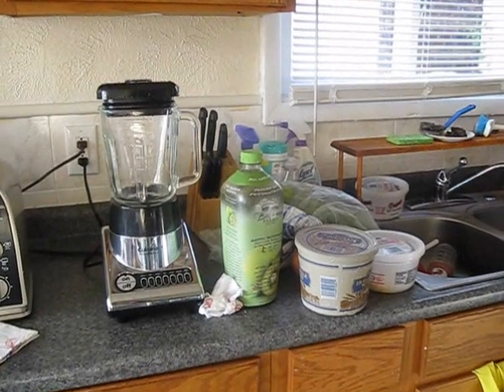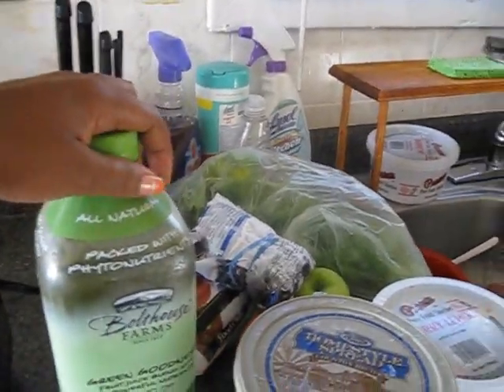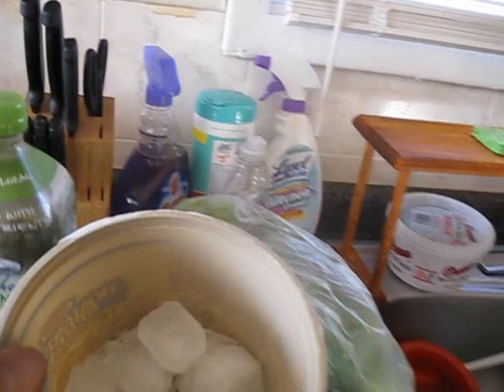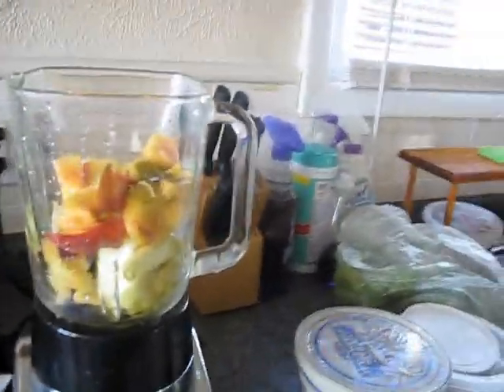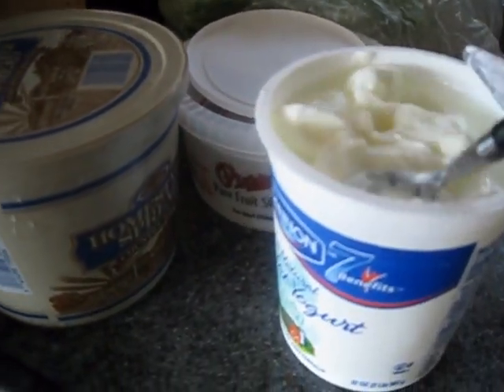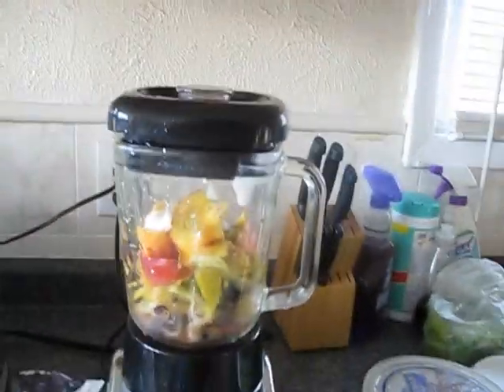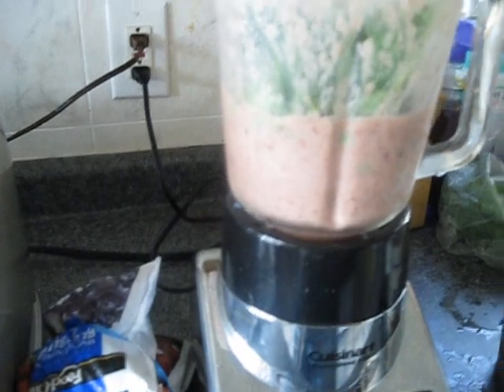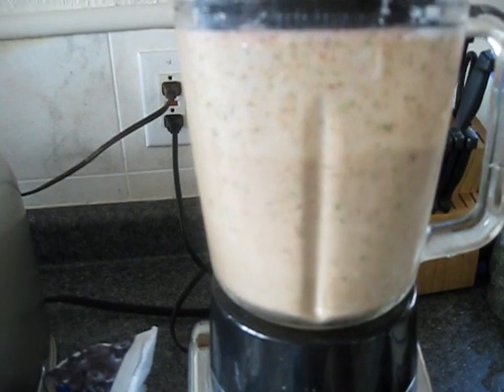This is how I do my Green Smoothies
Originally filmed in the heart of the summer, but I'm just posting it.